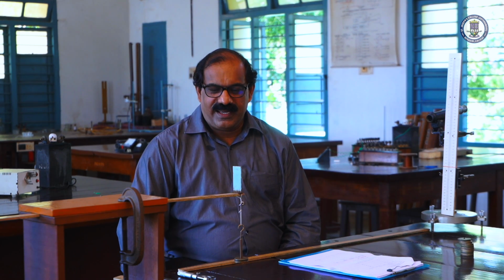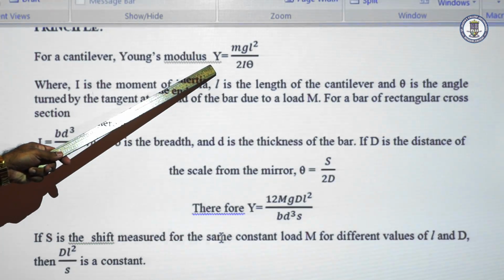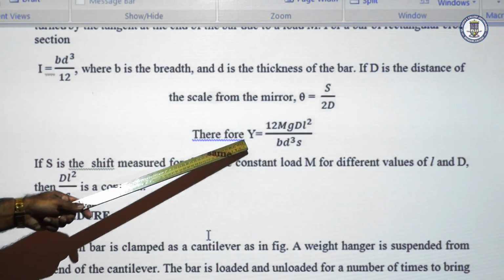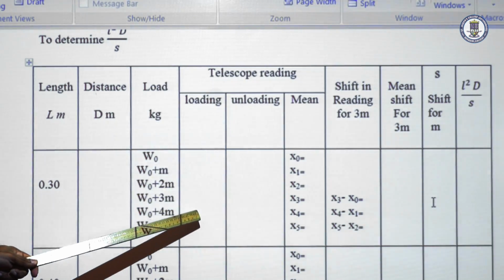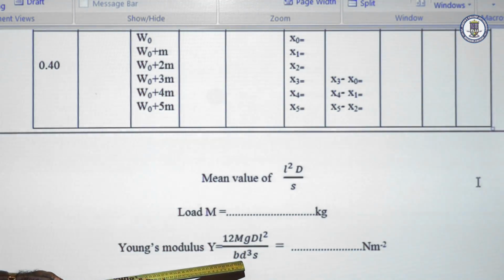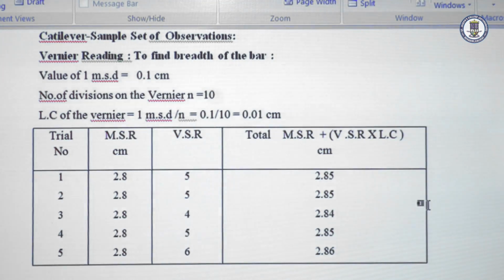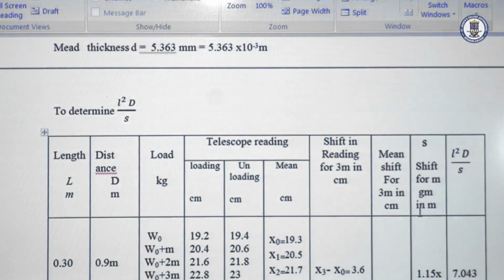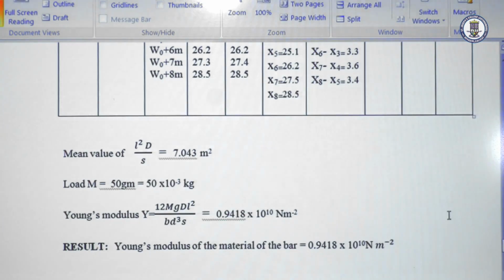21.CANTILEVER - YOUNG'S MODULUS (MIRROR AND TELESCOPE) | Prof. Charly Kattakayam